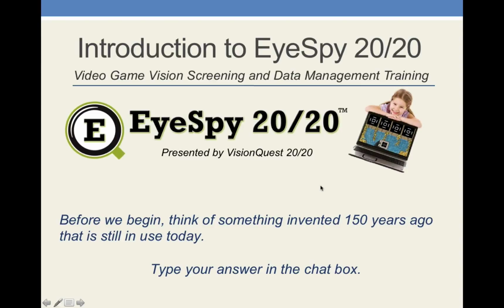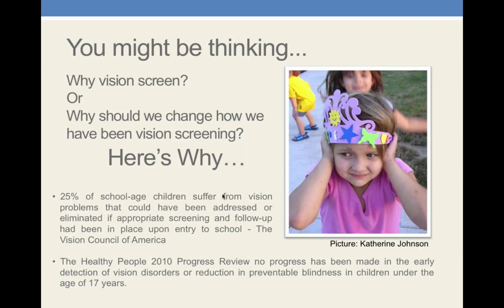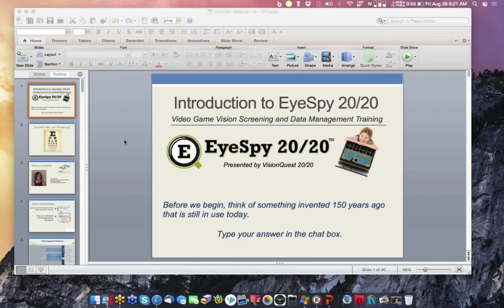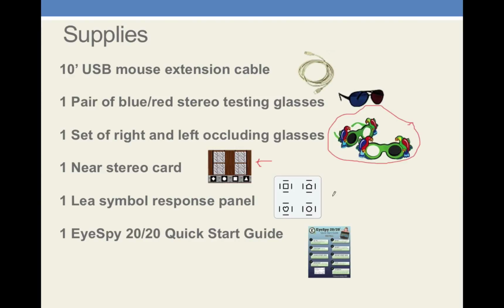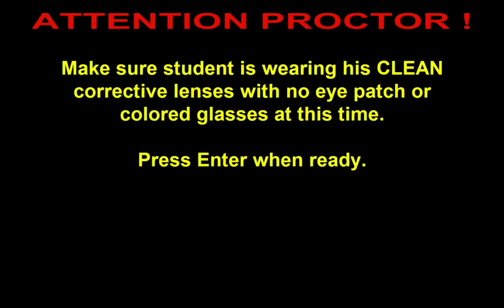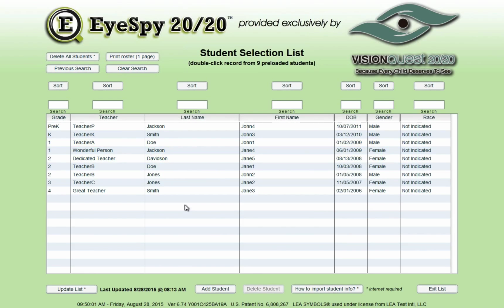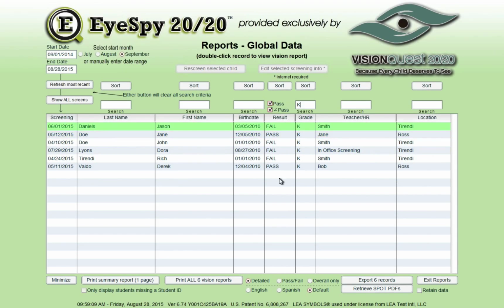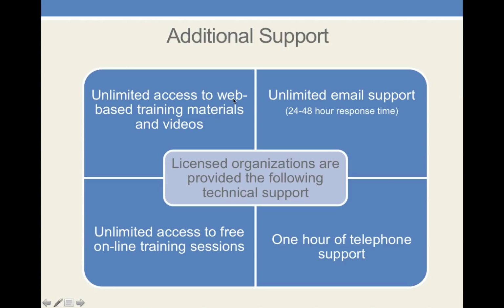Intro to EyeSpy 20/20 - 08-28-2015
75-minute webinar recorded on August 28, 2015 introducing EyeSpy 20/20 vision screening software.  Intended audience are [1] vision screening volunteers, [2] school nurses, [3] information technology personnel, and [4] school/district administrators.